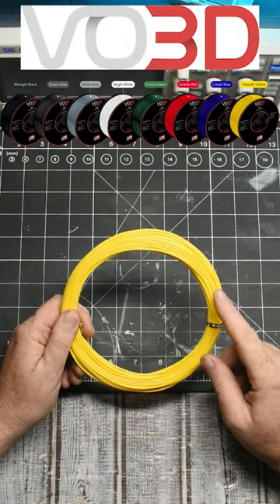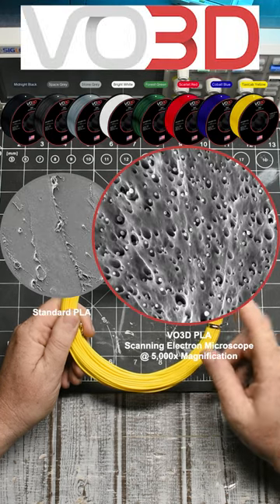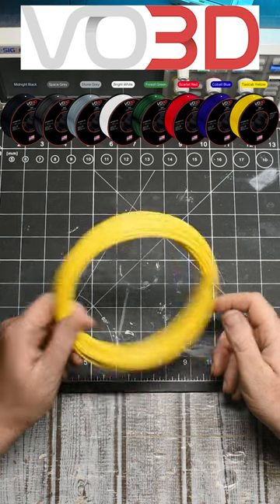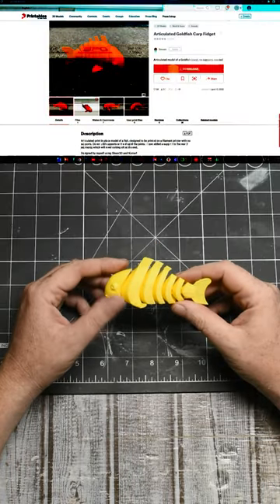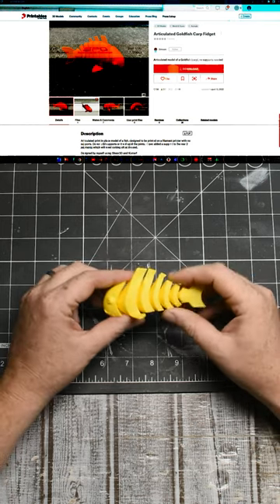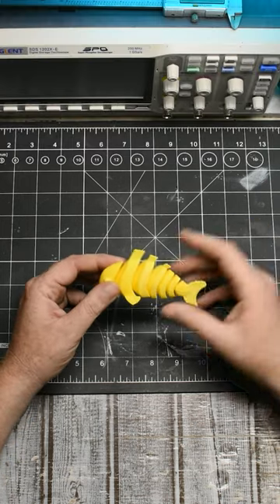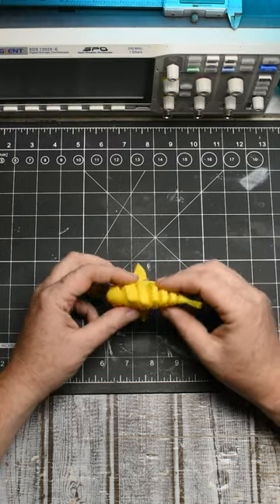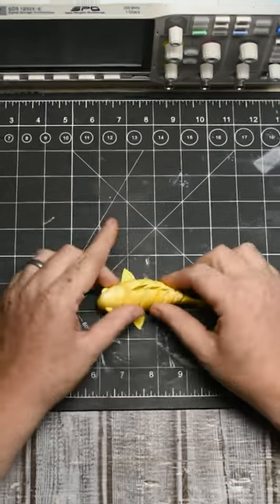VO3D HIGH IMPACT TAXICAB YELLOW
testing out vo3d high impact PLA